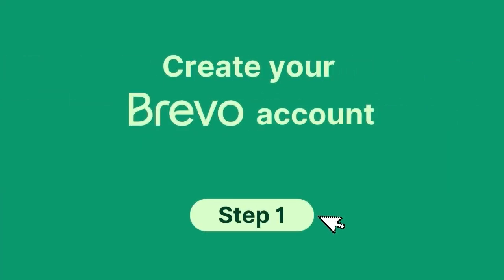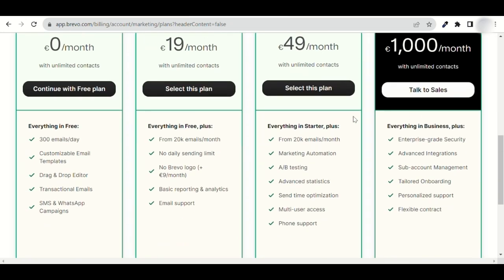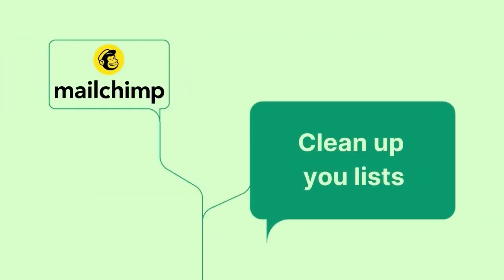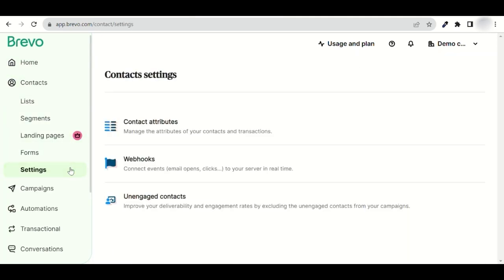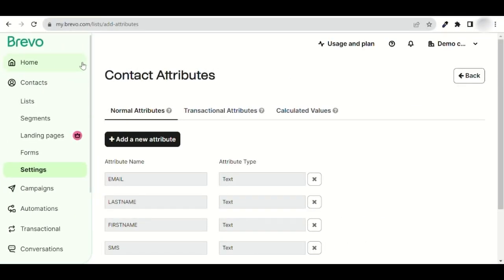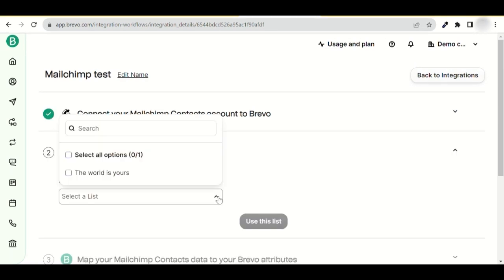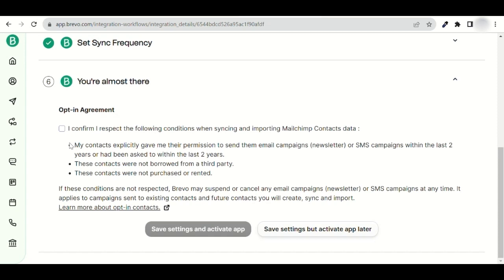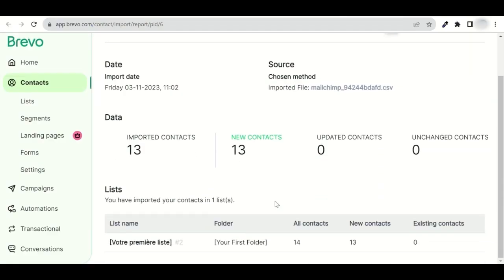Migrate quickly and easily from Mailchimp to Brevo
Looking to migrate from Mailchimp to Brevo?
This 5-minute video provides a step-by-step guide to migrating your data. And enjoy all the benefits Brevo has to offer.